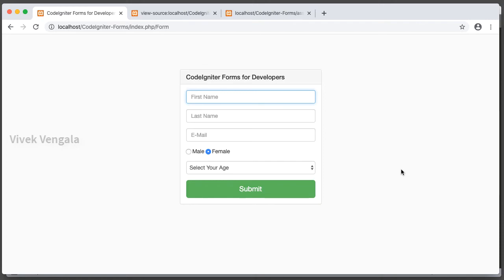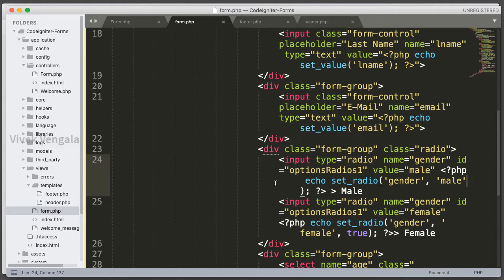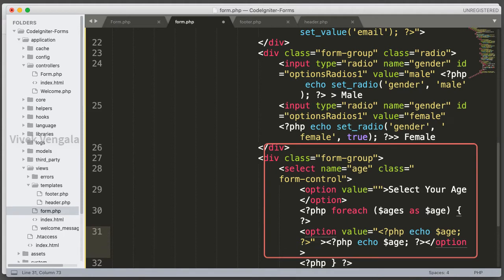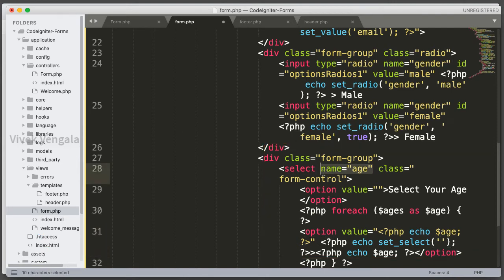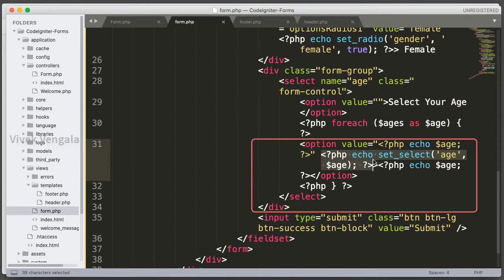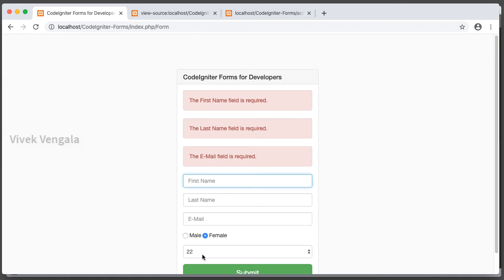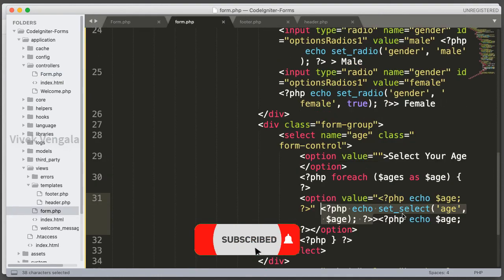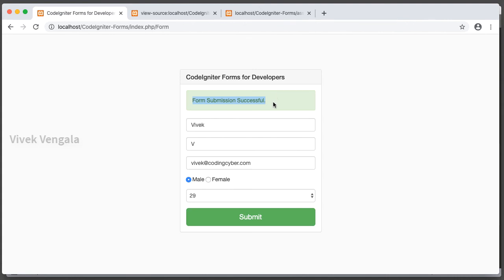How to Select Radio Drop-down List in CodeIgniter after failed Form Submission